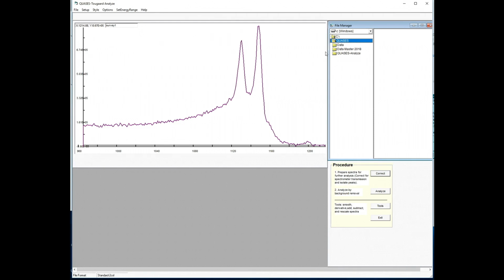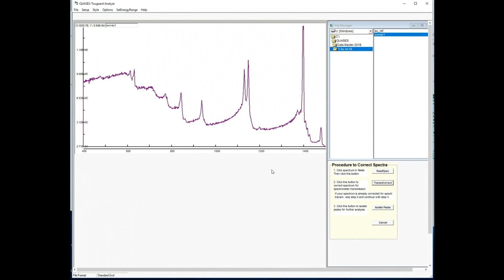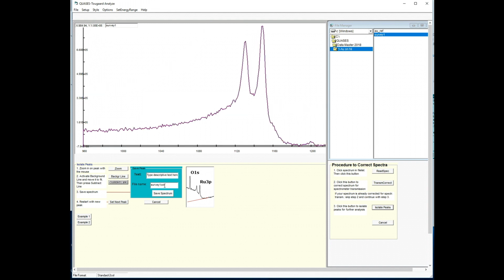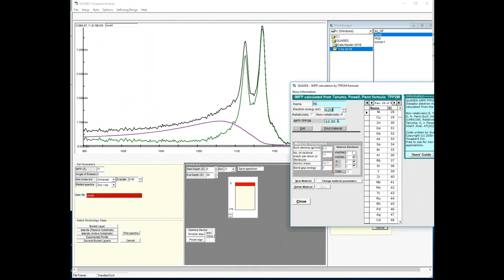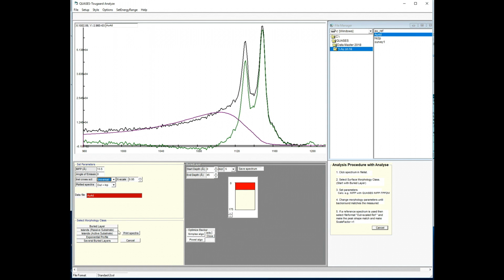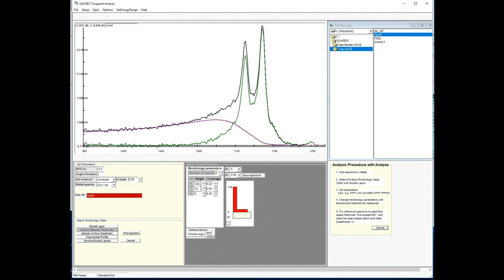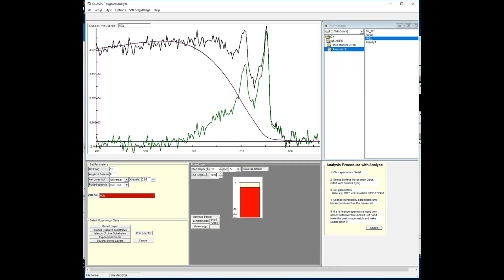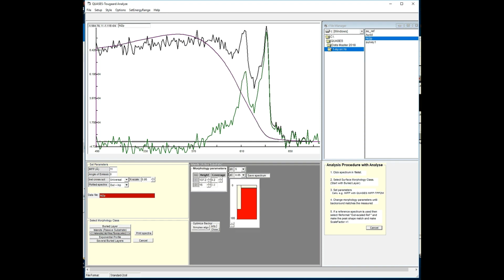2 Au Ni 1